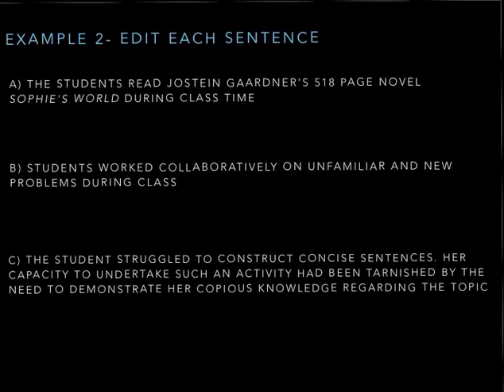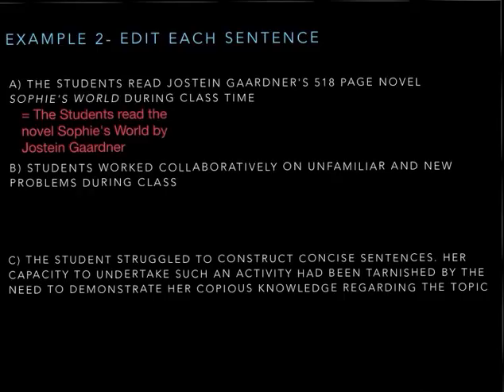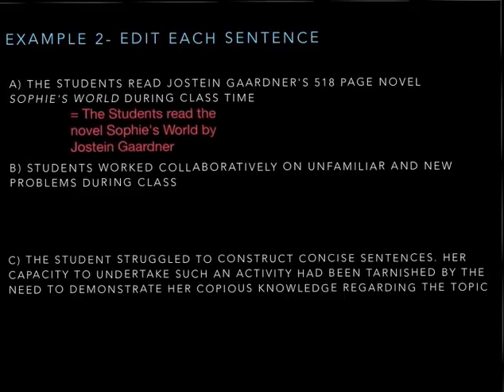Grammar - Year 10 - Unit 8 Editing Word Choice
This tutorial teaches the skills and content necessary to complete the associated unit in Go Grammar #4.